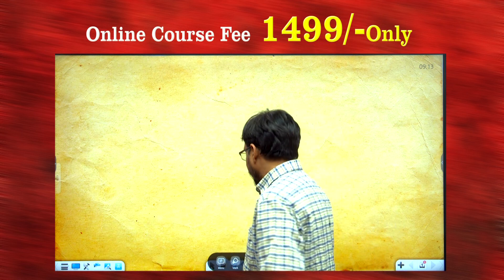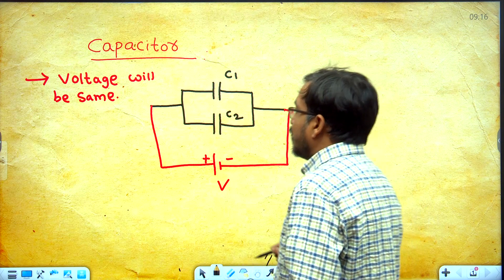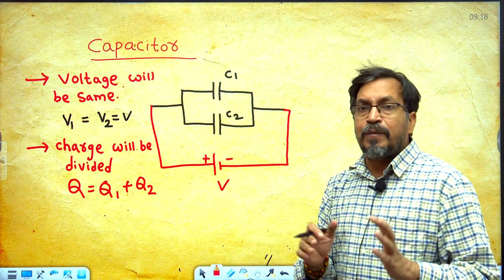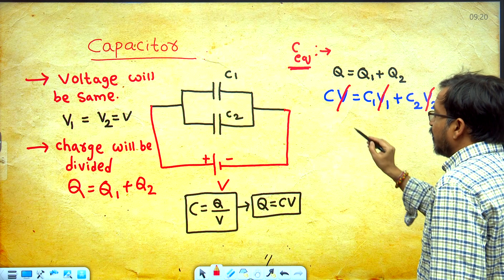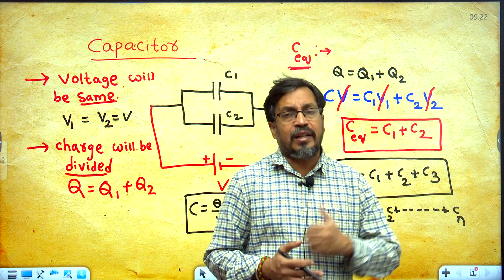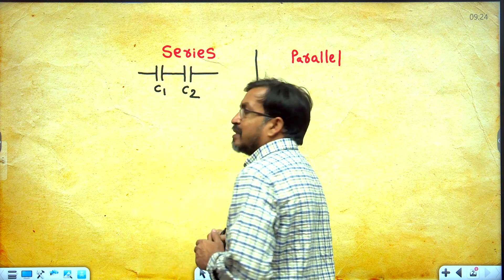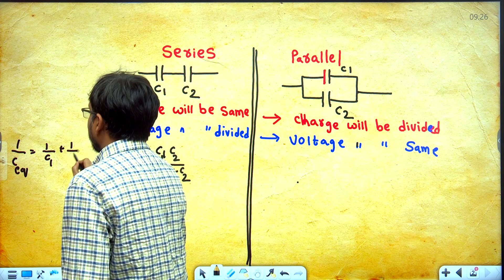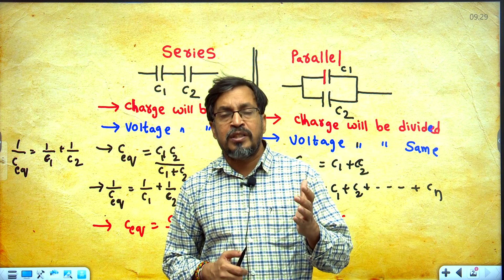FUNDAMENTALS OF ELECTRICITY || TSSPDCL-JLM || SAIMEDHA KOTI - HYD